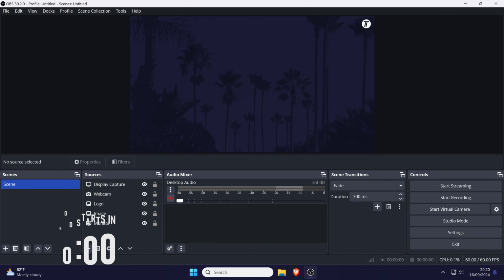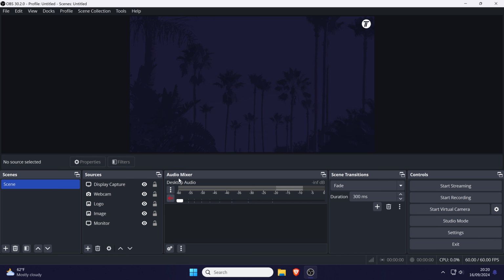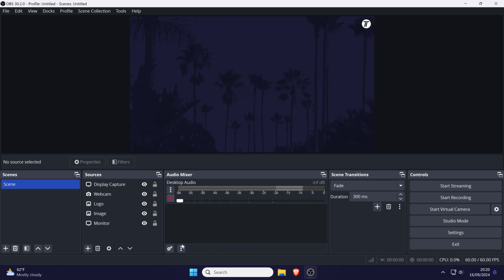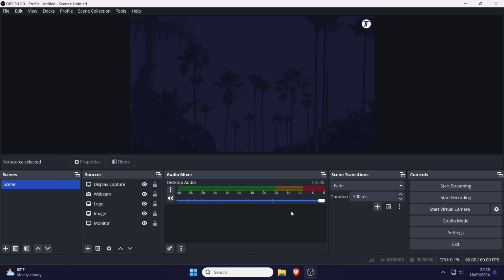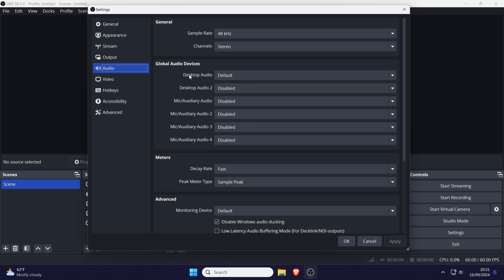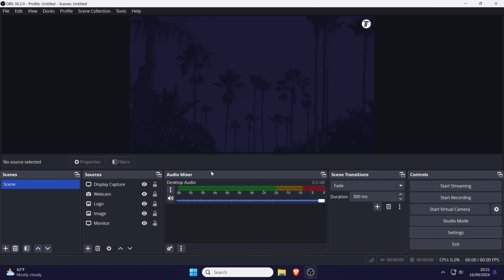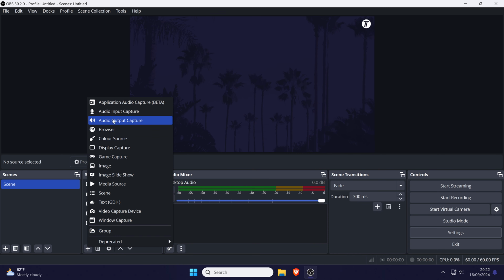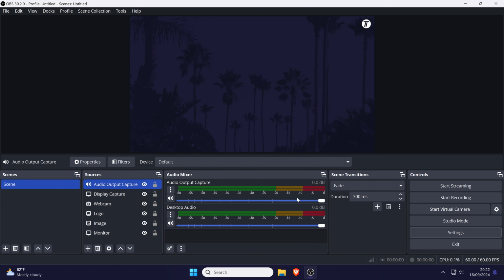How to Add Desktop/Game Audio to OBS on PC Windows 10/11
Want to know how to add desktop audio in OBS on PC in Windows 11 or Windows 10? This video will show you how to record desktop audio in OBS on Windows 10 or Windows 11. You might want to know how to add desktop audio to OBS or how to add game audio in OBS on PC or laptop in Windows 10 or 11 if desktop audio is not showing up by default. The method will work in Streamlabs OBS as well! Hopefully today's video helps show you how to fix desktop audio not working in OBS in Windows 11 or Windows 10!